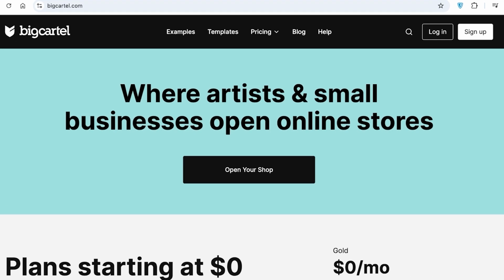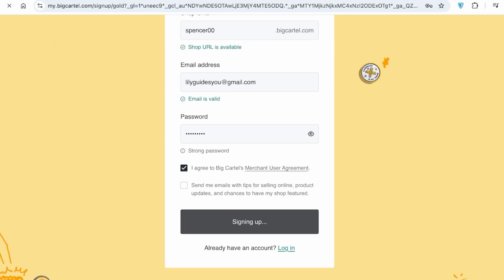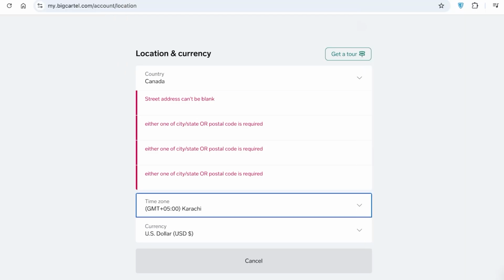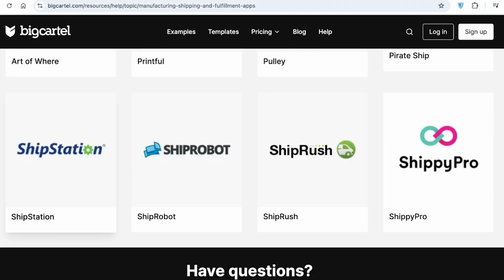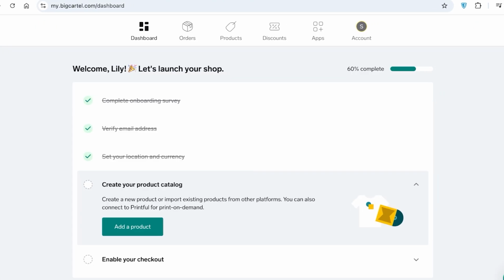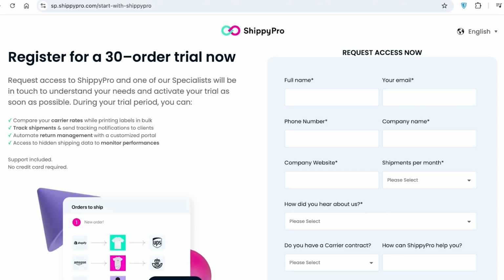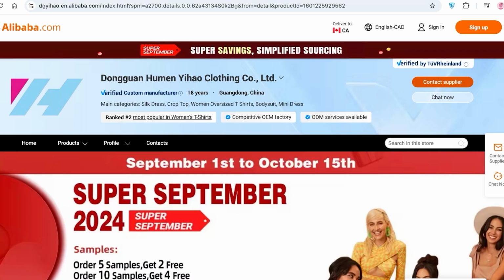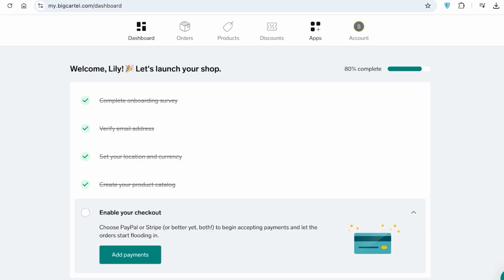Big Cartel Dropshipping Tutorial 2026 (Step-By-Step)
In this comprehensive Big Cartel dropshipping tutorial, we explore the essential steps to successfully launch and manage your online store. Big Cartel offers a user-friendly platform tailored for independent artists and entrepreneurs, making it an ideal choice for those venturing into dropshipping. Begin by selecting a niche that resonates with your target audience, followed by sourcing reliable suppliers to ensure product quality and timely delivery.

Next, set up your Big Cartel store, customizing it to reflect your brand identity. Finally, implement effective marketing strategies to drive traffic and boost sales, while continuously analyzing performance metrics to optimize your business growth.